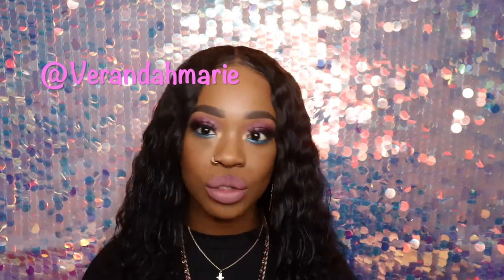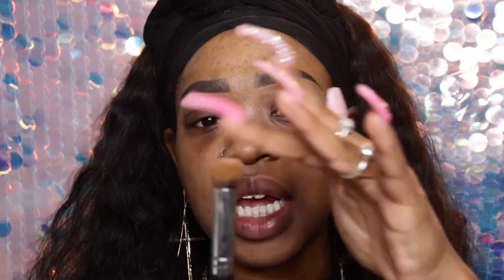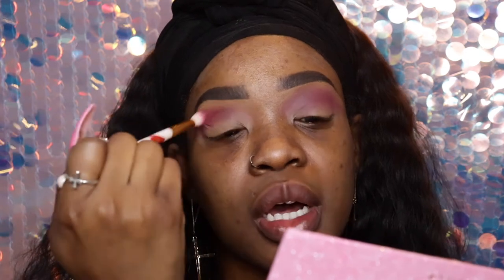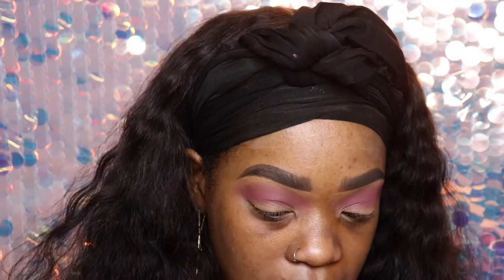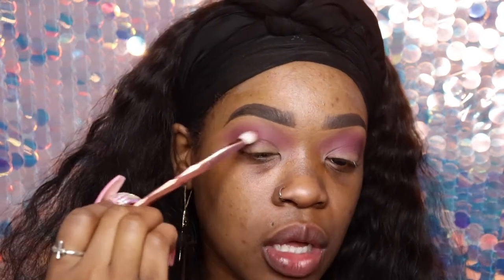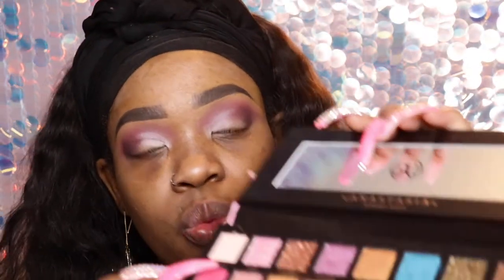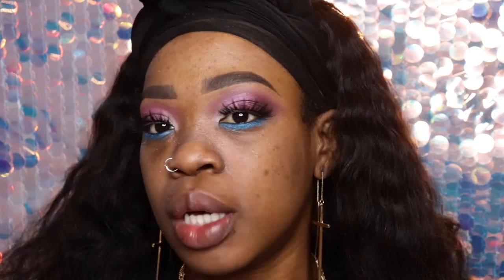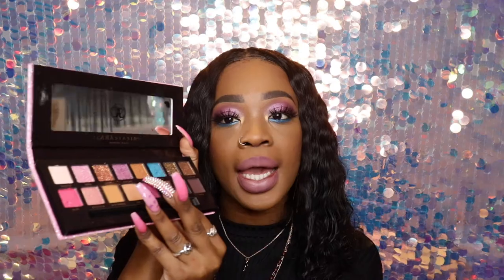Anastasia Beverly Hills x Amrezy!!! Eye Makeup Tutorial + 2020 Goals for YOUTUBE!!!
Hey Friends, I'm so glad to have you guys back plus welcoming new subscribers!! I just got the new ABHXAMREZY palette and I couldn't wait to film with it. I have a lot of goals for 2020.

Makeup Deets
Face: MAC Cosmetics Face and Body foundation C7
Studio Fix Fluid NC50
Fenty Beauty Matchstix Suede to highlight
Espresso to Contour
MAC Cosmetics Desert Rose Blush
Mac Cosmetics Showgold Highlighter
Mac Cosmetics Plum lip pencil
Kylie cosmetics KoKo liquid lipstick from the koko collection
Mac Cosmetics Studio Fix powder NC47

Follow Me on all Social Sites